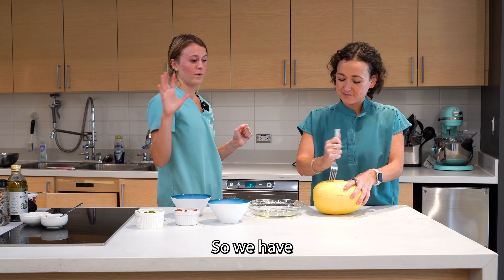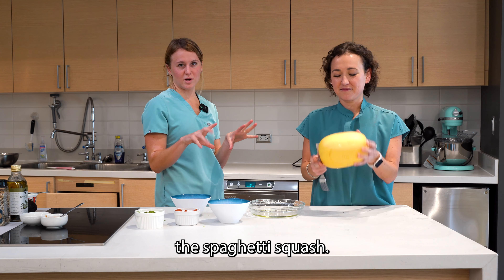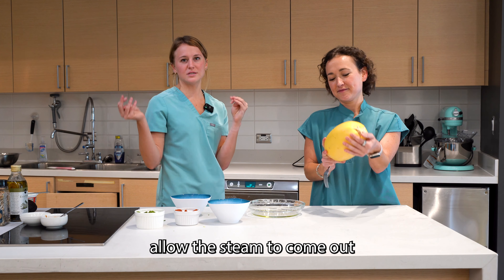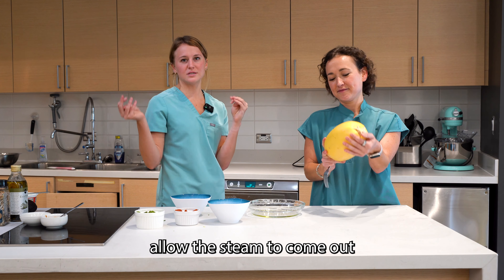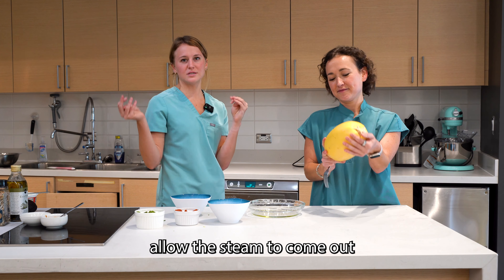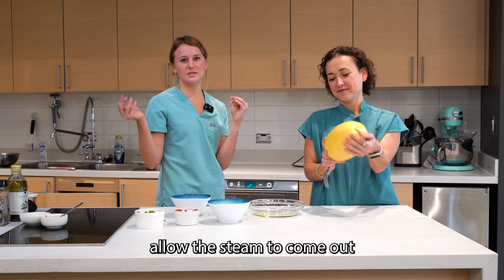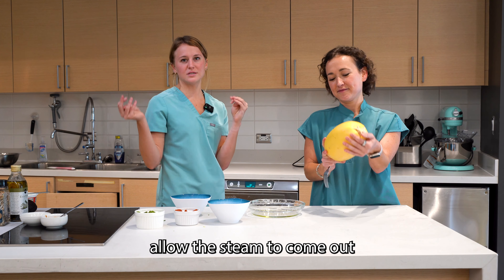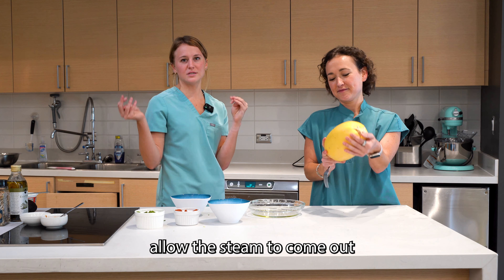If Your Kids Love Pizza, Try This Healthy Spaghetti Squash Pizza Recipe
Ingredients:
• 1 Spaghetti squash
• 1⁄4 cup water
• Olive oil
• Salt and pepper
• 2 cups Pizza sauce
• 1 cup mozzarella cheese
• Your favorite pizza toppings (like pepperoni, bell peppers, or olives)

Directions:

1. Prep the Squash:
a. Adult Step: Carefully pierce the squash all over with a fork.
b. Kid Step: Place the squash on a microwave-safe plate.
2. Microwave the Squash:
a. Adult Step: Microwave the squash on high for 6-8 minutes. Supervise kids
during this step.
b. Kid Step: Let the squash cool for a few minutes once it’s done.
3. Cut and Clean:
a. Adult Step: Slice the squash in half lengthwise.
b. Kid Step: Use a spoon to scoop out the seeds and discard them. This part is safe for kids with supervision.
4. Prepare the Squash:
a. Kid Step: Brush the inside of the squash with a little olive oil. Kids can use a brush or spoon for this.
b. Kid Step: Sprinkle with salt and pepper. Let kids sprinkle to their liking!
c. Adult Step: Place the squash halves cut-side down in a microwave-safe dish with 1⁄4 cup of water in the bottom.
d. Adult Step: Cover with plastic wrap.
5. Microwave Again:
a. Adult Step: Microwave for an additional 6-8 minutes until the squash is
tender.
b. Kid Step: Carefully remove the squash from the microwave and let it cool
slightly.
6. Create the Spaghetti:
a. Kid Step: Use a fork to gently scrape the inside of the squash to create
spaghetti-like strands. This is the fun part where kids can really get involved!
7. Add Sauce and Toppings:
a. Kid Step: Place the spaghetti squash strands back into the squash shells or a baking dish.
b. Kid Step: Pour pizza sauce over the squash strands.
c. Kid Step: Sprinkle with mozzarella cheese and add your favorite toppings.
Kids can choose and add their toppings!
8. Heat and Enjoy:
a. Adult Step: Heat the squash with toppings in the microwave for about 1-2
minutes, until the cheese is melted.
b. Kid Step: Let the squash cool a bit before serving. Enjoy!

Kitchen Supplies:
• Kitchen knife (for adults)
• Cutting board
• Microwave-safe plate and dish
• Plastic wrap